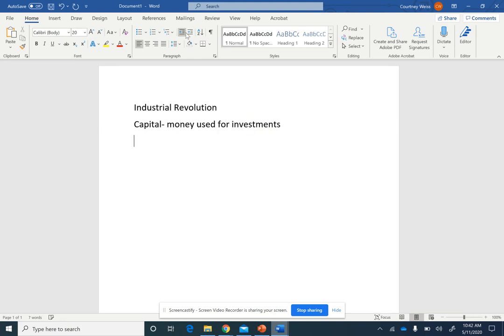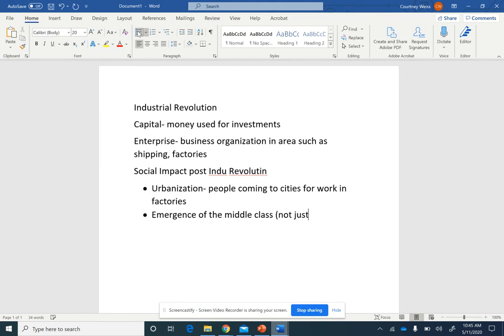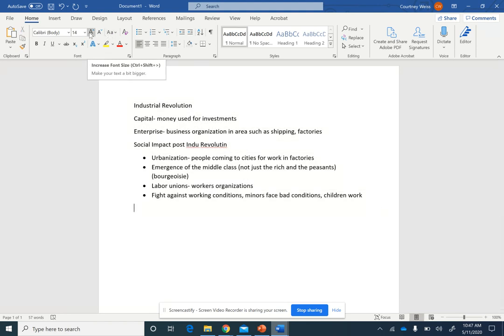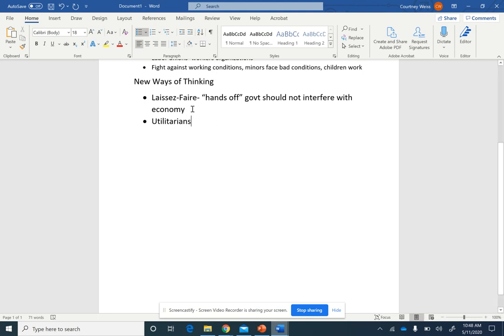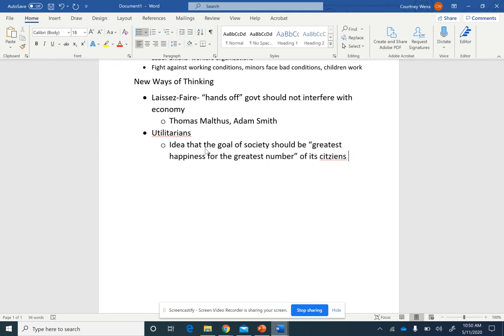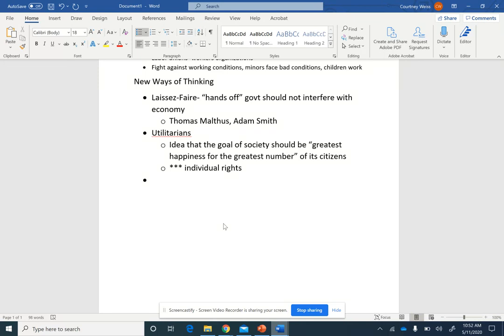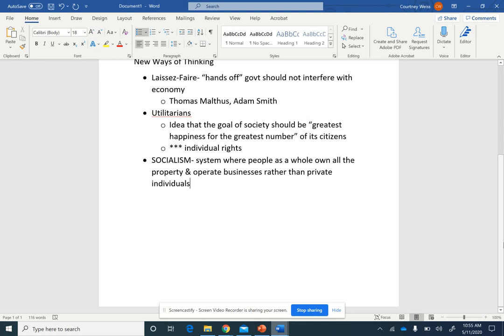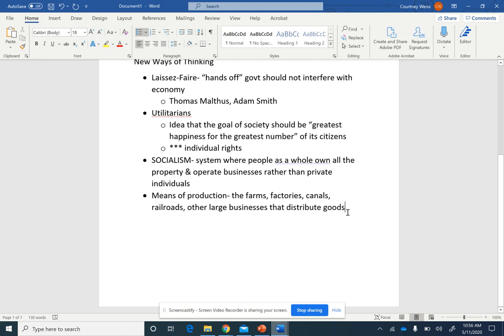Communism & Capitalism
Capitalism & Communism